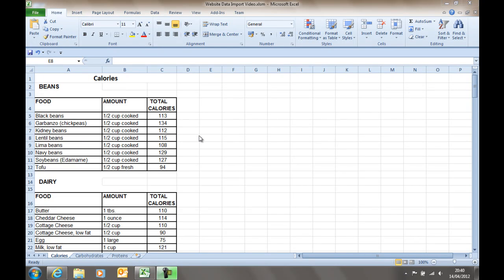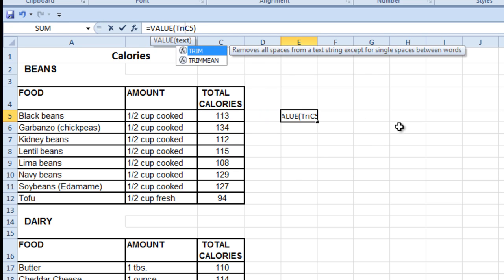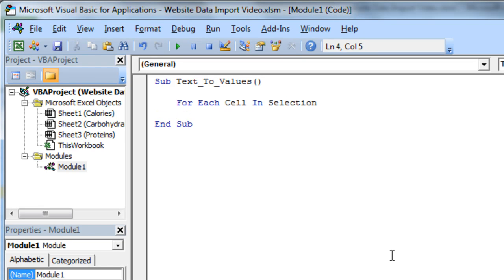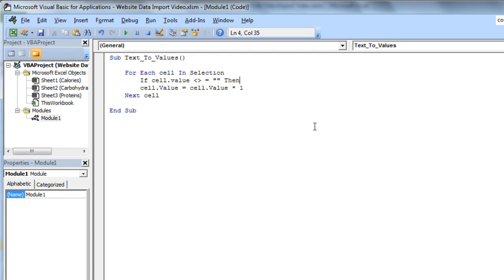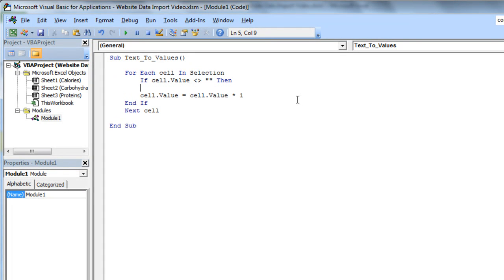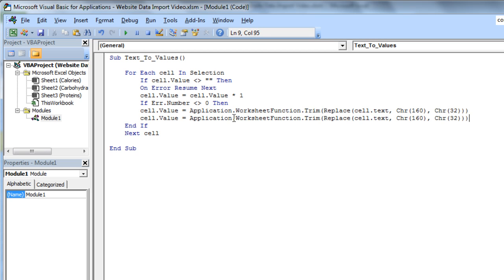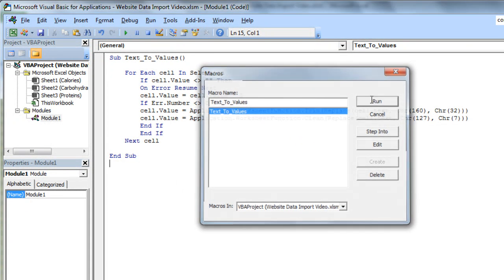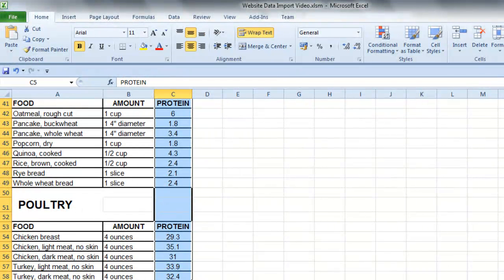Fixing Excel Data Imported From Websites or Other Sources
In this week's Excel based video, I demonstrate how to create a macro in VBA that will solve a common problem with cleaning up data imported from websites or sources such as databases.
Frequently when I import data from websites into Excel I can't perform any operations because the numbers have all been imported as -text- rather than as -values-. Functions like Value() or Trim() sometimes don't do their job on imported data. So in this week's video I create a short VBA macro that I can use to clean up all this data, converting the numbers back into values so that they can be sorted into order.